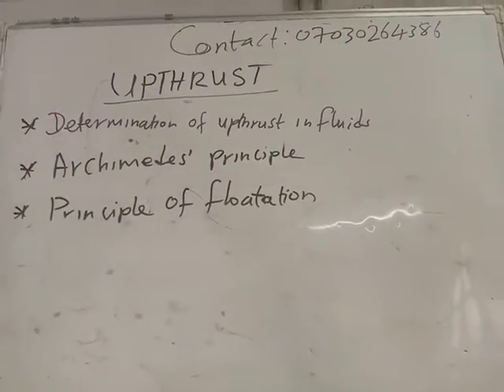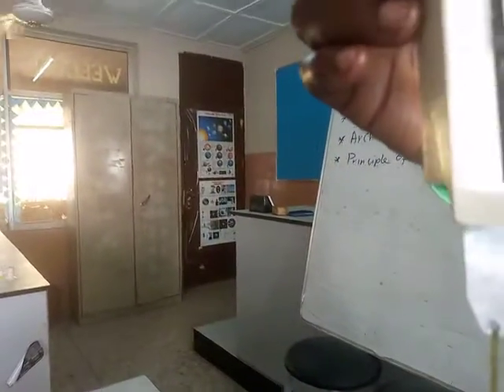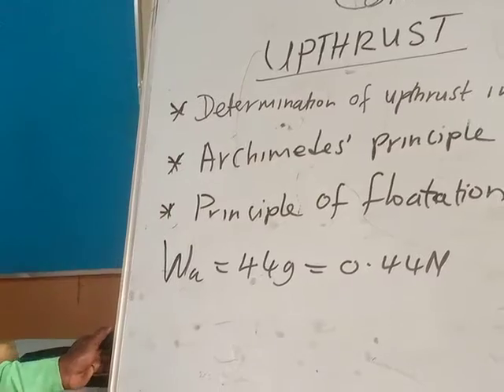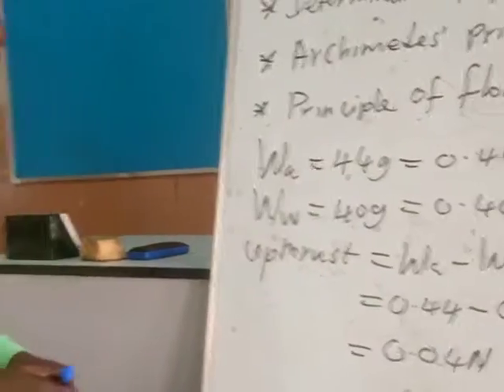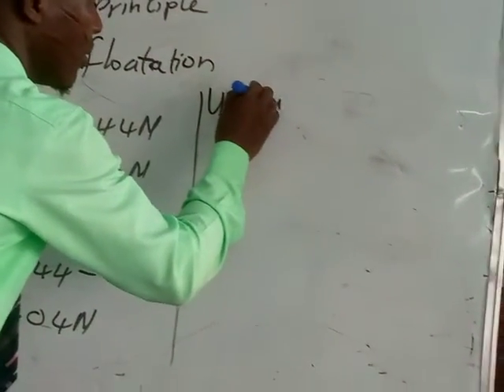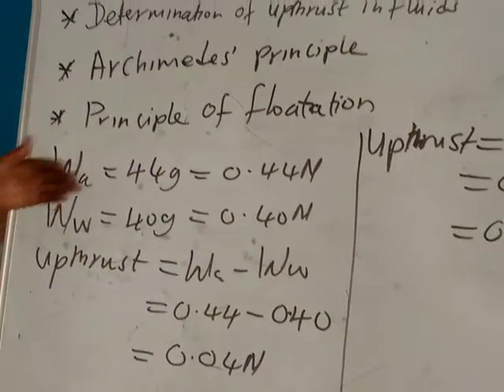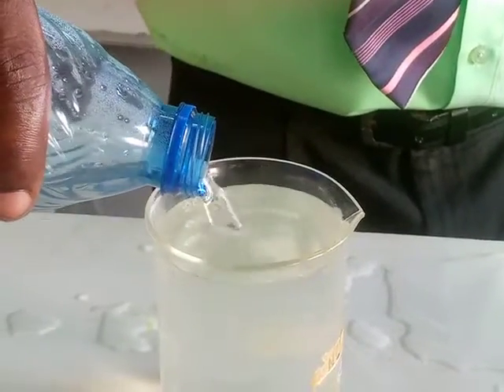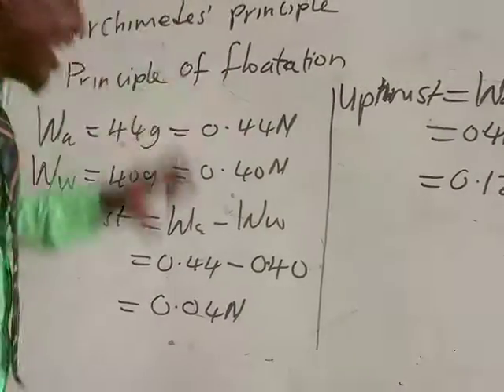Upthrust (Upward force in fluids)